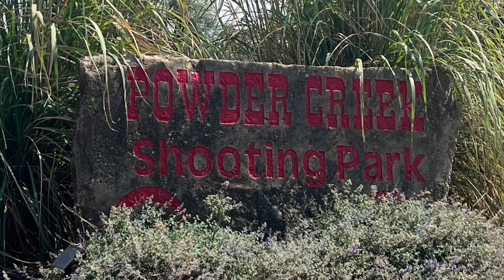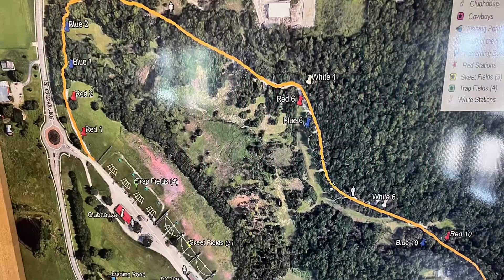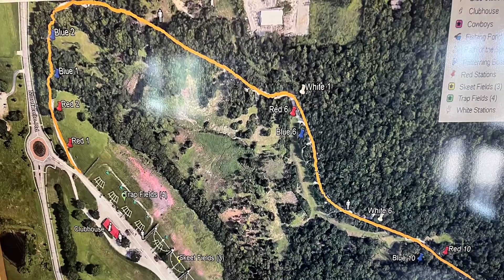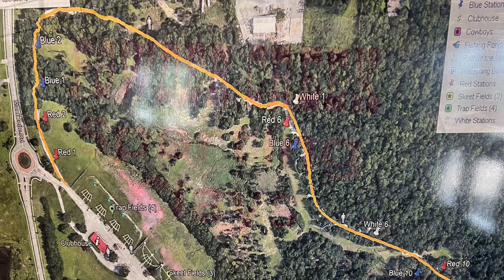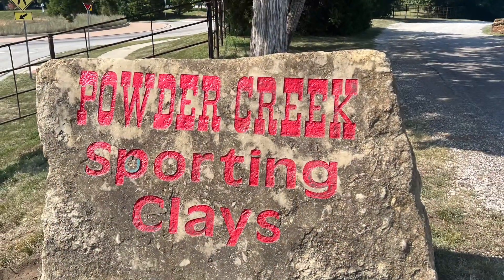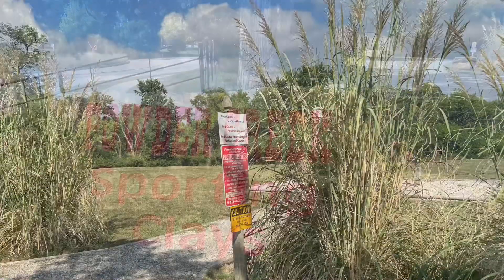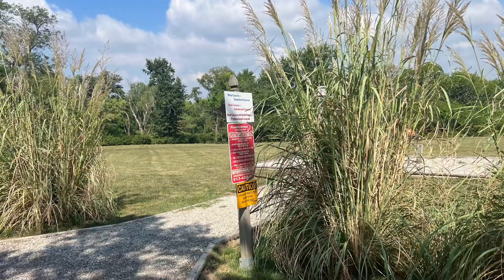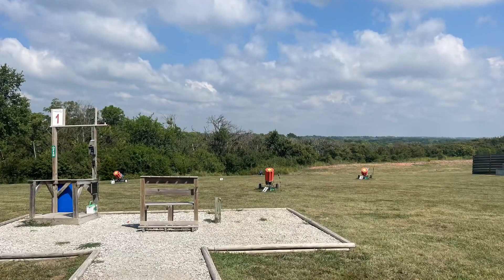Powder Creek Shooting Park Kansas, near Kansas City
Powder Creek Shooting Park, Lenexa Kansas. This was a fun place to shoot a round of sporting clays. However there cowboy action course looks fantastic. The whole facility is first class and worth stopping in.